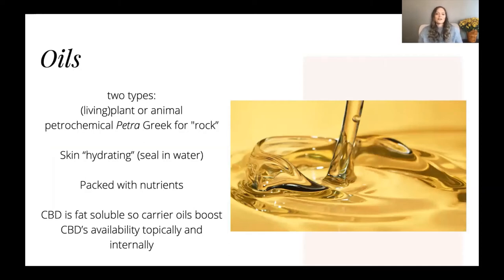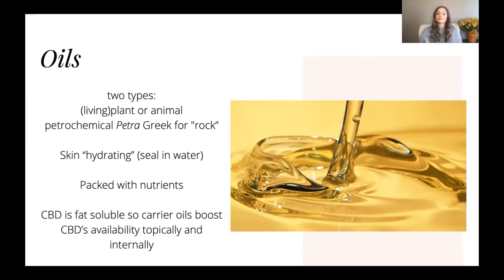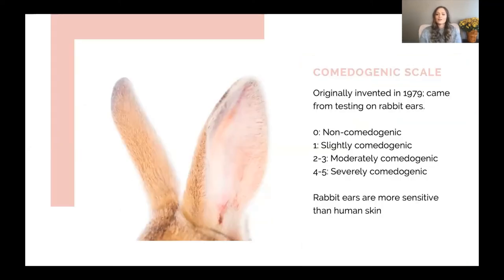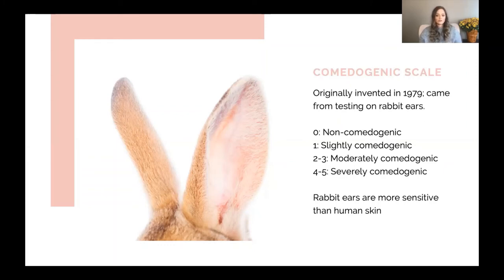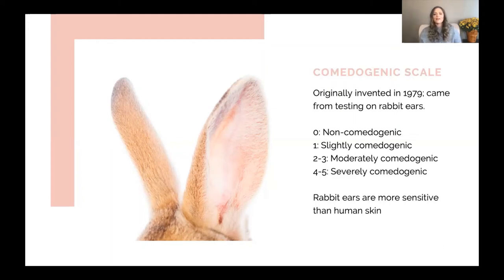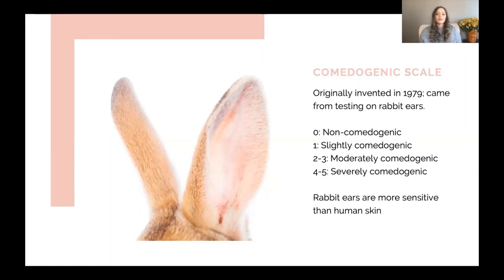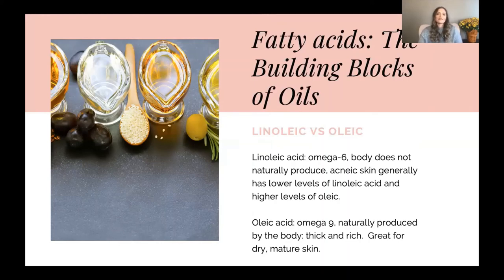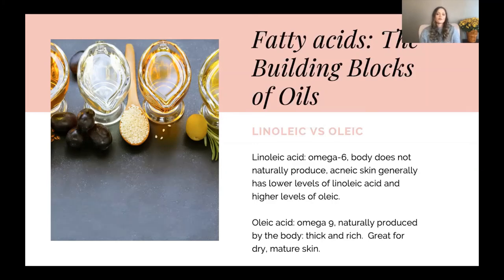The Oils of Color Up (CLIP)